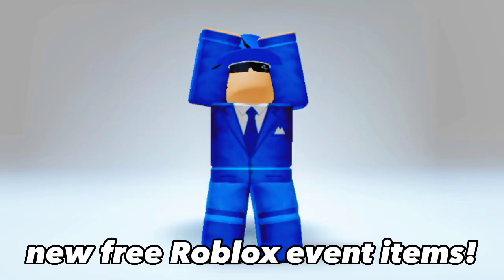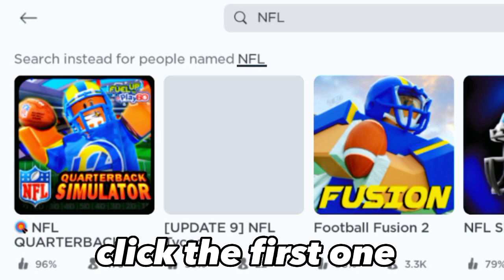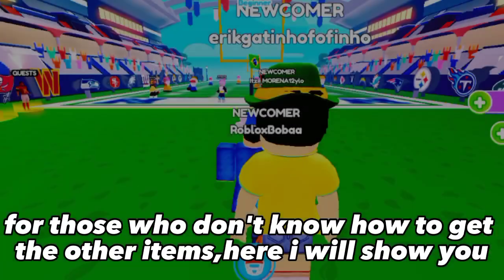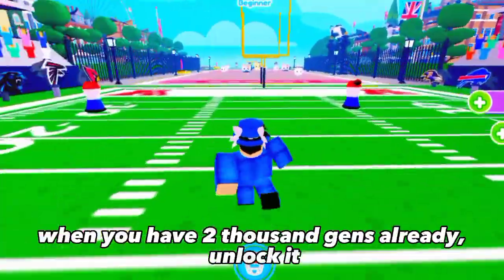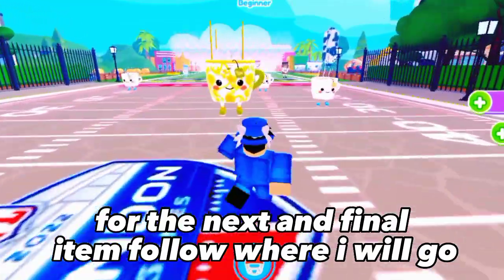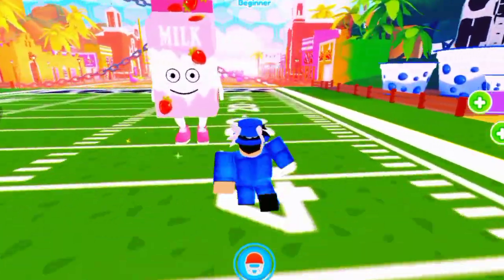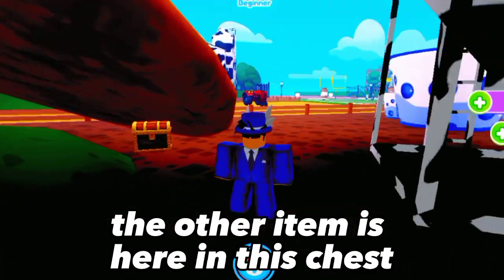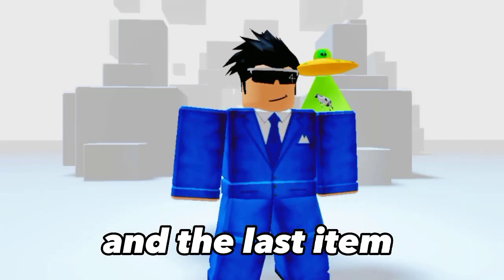HURRY! GET THESE NEW AWESOME FREE ITEMS!🏃😱 (ROBLOX)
On this video I'll show you how to get the new free items in Roblox!